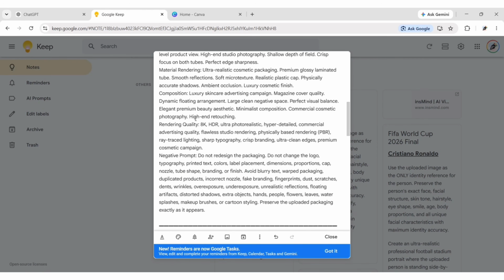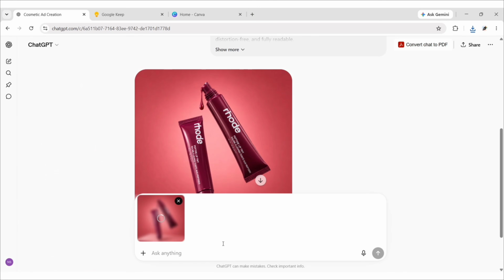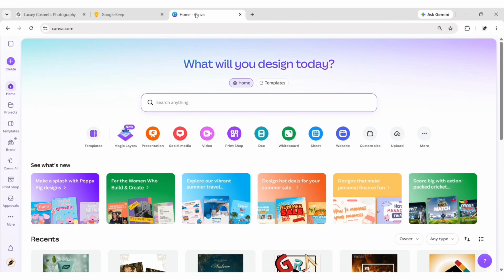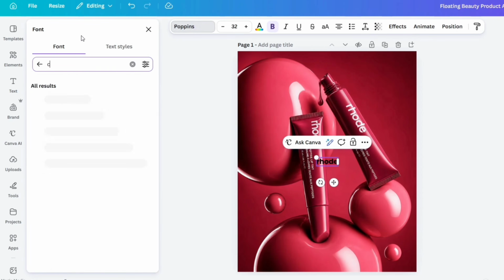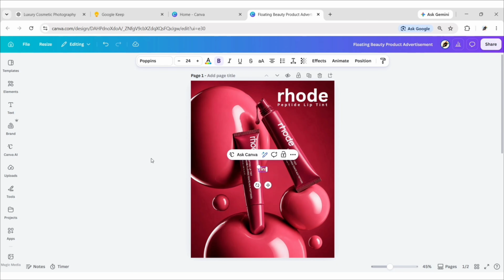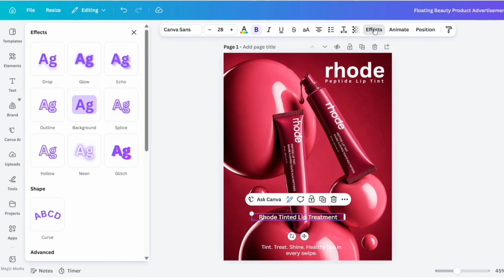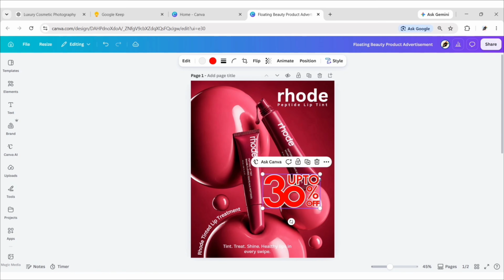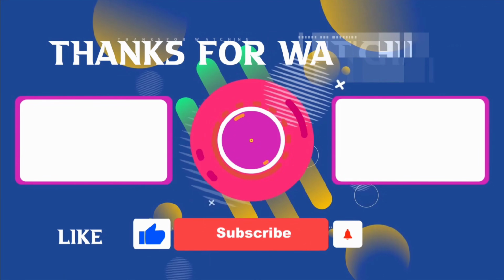Create Premium Cosmetic Product Ads with AI | ChatGPT + Canva Workflow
Want to create a premium cosmetic advertisement like this Rhode Lip Tint poster using AI?

In this step-by-step Canva tutorial, you'll learn how to generate stunning product ad concepts with ChatGPT, create a luxury background, and design a professional beauty advertisement that looks ready for Instagram or a real brand campaign.

In this tutorial you'll learn:

• Create premium AI product ad concepts
• Generate luxury cosmetic backgrounds
• Create glossy 3D advertising effects
• Design realistic product posters in Canva
• Add professional typography and layout
• Make social media-ready beauty advertisements

Perfect for graphic designers, Canva users, marketers, freelancers, and anyone interested in AI-powered product advertising.